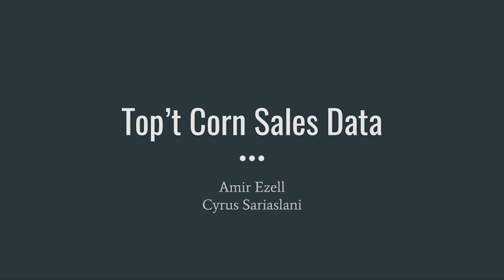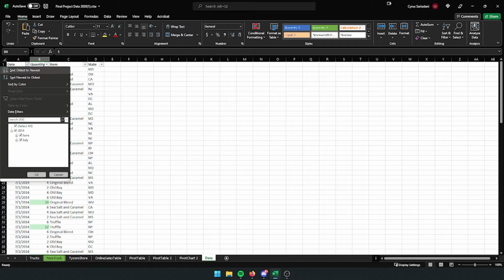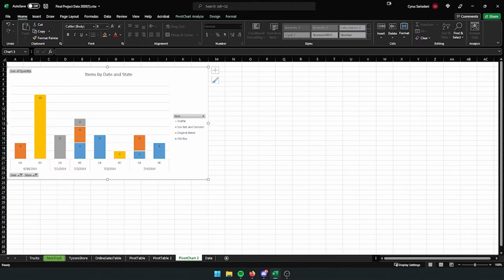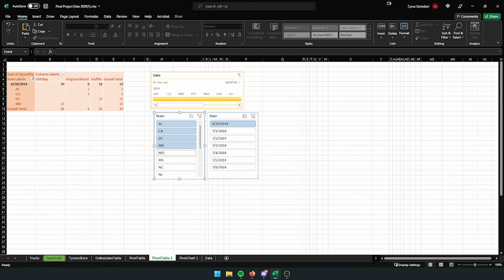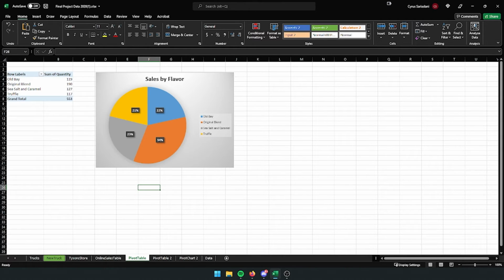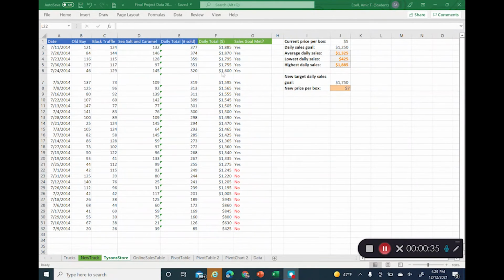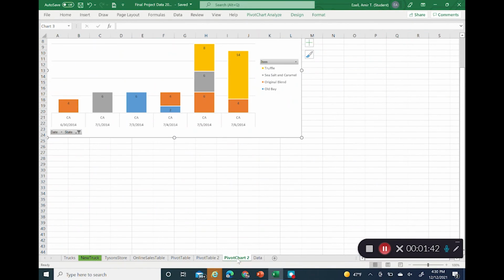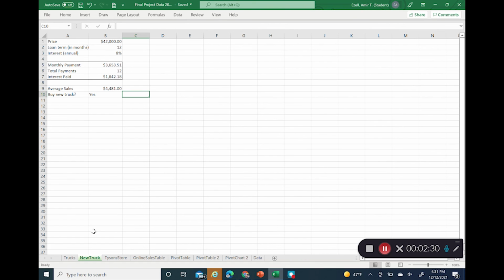Excel Group Final